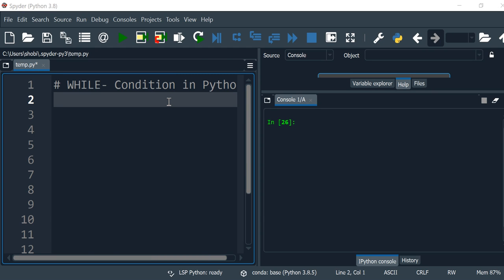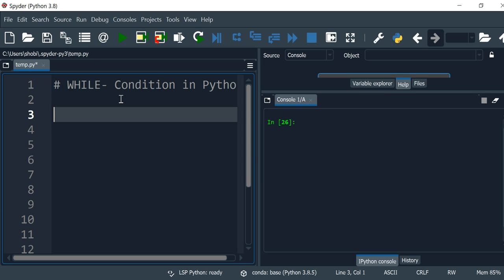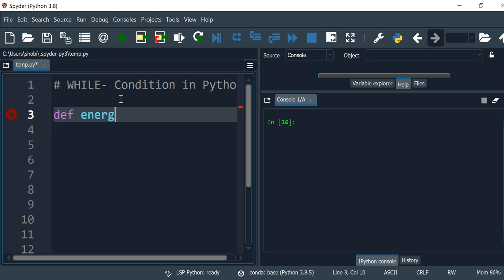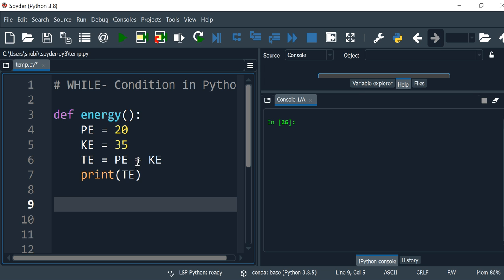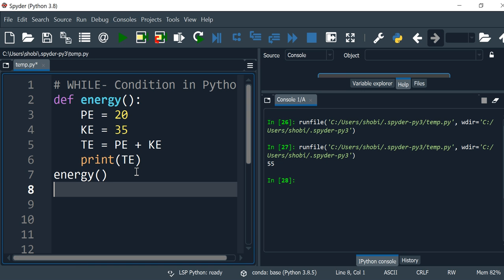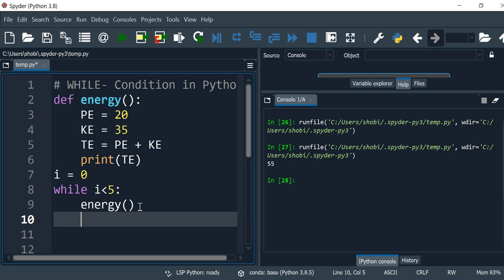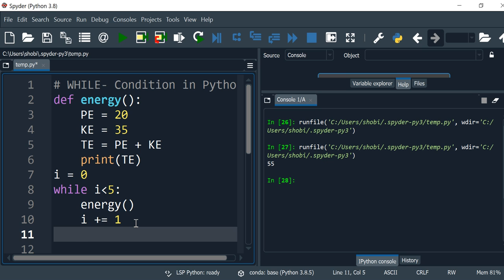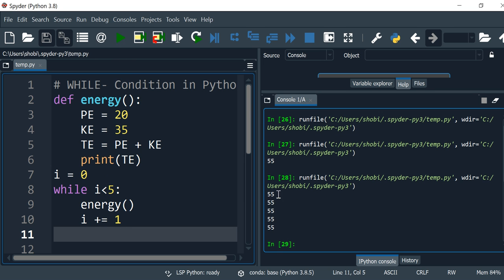11.Section:Python|||Never miss“Function-WHILE”in Python |||Beginner!!!!!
Are you a student or working professional, struggling with LabView/Teststand/Python? We are happy to help you in very affordable price.
# WHILE- Condition in Python
def energy:
    PE = 20
    KE = 35
    TE = PE + KE
    printTE
i = 0
while i 5:
    energy
    i += 1